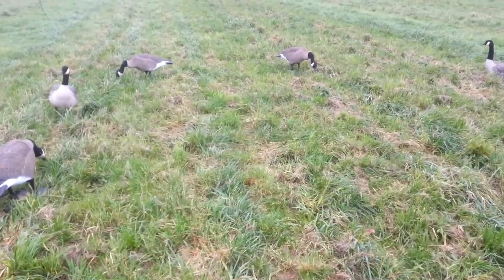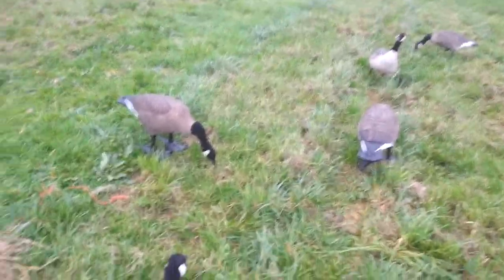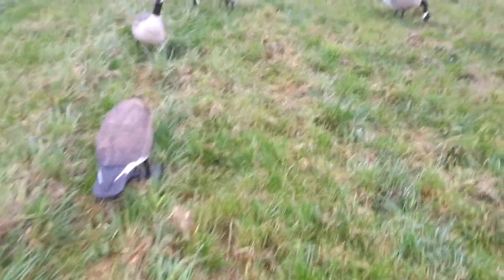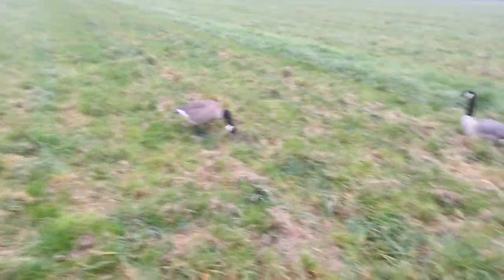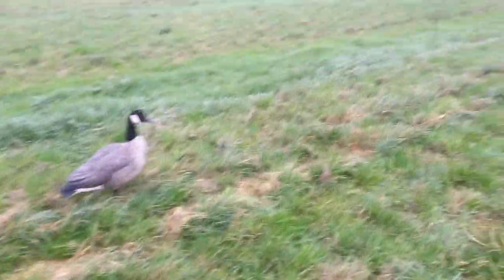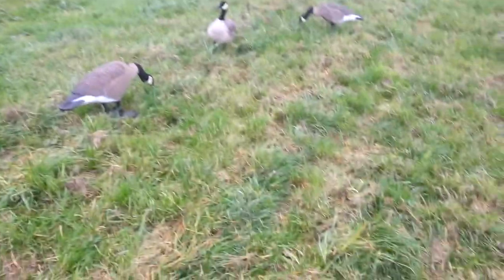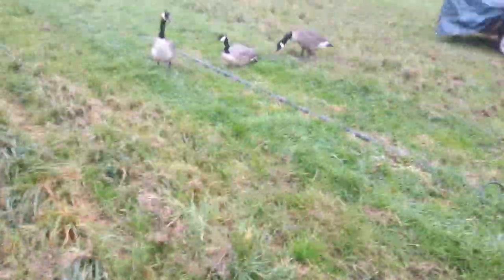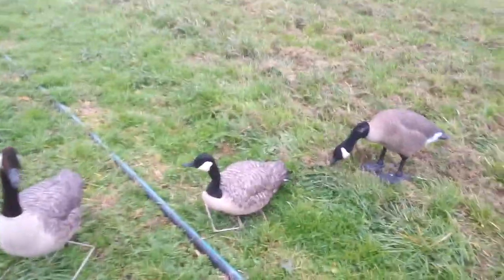Goose hunting decoy spread tips